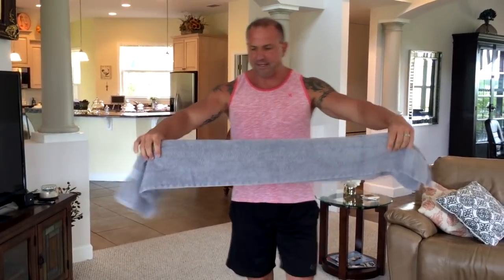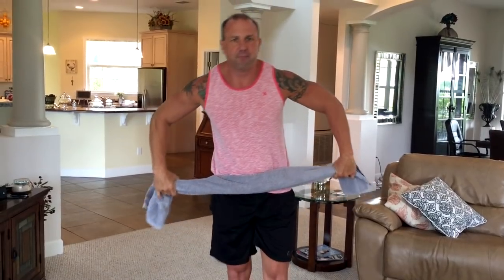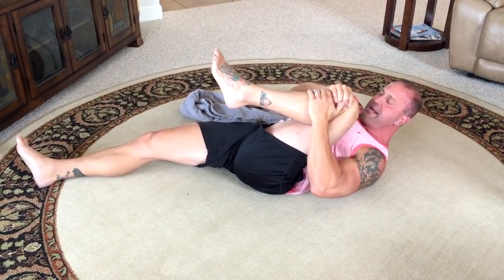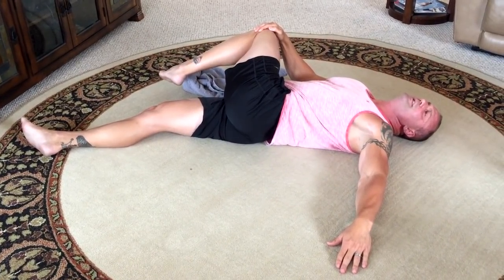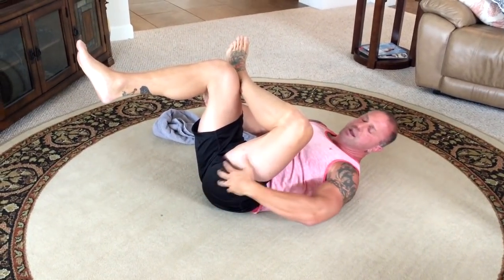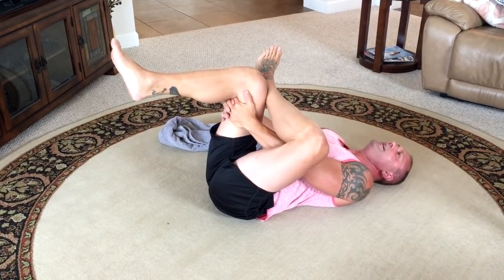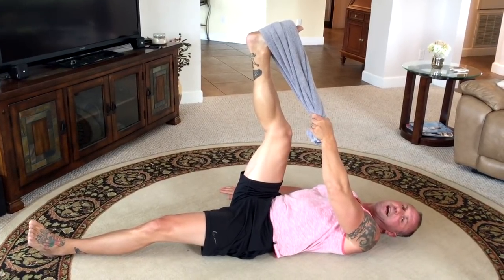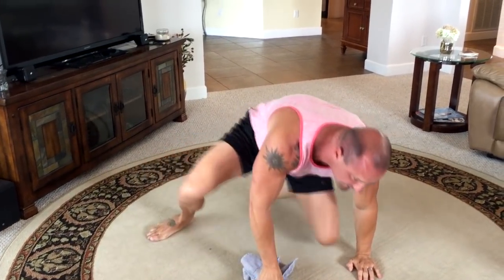Eliminate Back Pain Using These 4 Simple Stretches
PLUS: Why Men and Women OVER 40 MUST Move Differently Than Younger People To Burn Stubborn Fat
OK. So let me get into this. Look what I have right here. So basically, I just have a regular bath towel, OK? You're going to fold your bath towel, like you can see I have here, right? Maybe fold it one more time. And then, as you fold this bath towel-- make it nice and long just like so-- we're going to do four different stretches that are going to help you with lower back pain. If you have any herniated disk, I highly recommend you definitely check with your doctor before you do any of these. But these are tremendous.

So first, the towel, I'm going to leave right here, because I want to show you something. I'm going to leave it right here, all right? First, let's just do this simple. So you're going to lean back. Take the pressure off your head by leaning straight back. OK, the first stretch is going to be just like this. Interlock your fingers. Come up here to your knee. Bring your knee into your chest, nice and slow. OK, leave this leg straight on the ground. Pull this in as far as you can slowly.

Remember, when you're stretching, those muscles could be cold. You do not want to pop one of those muscles. So as you can tell, I've been doing my stretches, and I can get this pretty far back. You may be even tighter. Pull this as far as you can back until the thigh touches your chest, OK?

Once you've got that in there, I want you to hold that position for approximately 20 to 30 seconds, no longer than 20 to 30 seconds, OK? Once you have that all the way in, and you've worked that muscle, be nice and warmed up, then what you're going to do is you're going to release on your knee. You're going to put your right hand on your left knee, and you're going to start, with his hand down on the ground, and you're going to start to pull on your knee towards your hip.

OK, now, you're going to feel all kinds of tension in here. With me, in my herniated disk, I feel all this SI joint starting to tighten up-- I mean, loosen up. And I start to feel this right here loosening as I pull down on this knee. Now, the object is to keep the other leg on the ground, nice and flat, and don't roll with it. Let the leg roll with the hit on my left side, just like so.

And then, again, release the neck, because my neck was getting all tensed up. Pull this down, and try to do this slowly. And just keep moving till you can get it about that far. Hold it, and deep breaths, OK? And then exhale. So in the nose, exhale. And you want to concentrate on this. I'm talking while I'm doing this. It's not easy to do. But I want you to work to get this knee as to far down to the ground as possible, OK?

So this is two of the stretches out of four I want to show you, OK? The next is a figure four. You're going to take this knee, pull it out. Pull this ankle in. Bring your other knee up just like so. Hold this leg. Then put your hands in an interlock underneath your thigh. Lean back, and bring in the knee.

Now, when you do this, you're going to feel a lot tension down in here, OK? You're stretching all these muscles, hamstrings. You're stretching the glute. You're stretching all in the thigh. That's important, but it's also pulling on your lower back muscles, OK? Believe it or not, this is all affecting your lower spine.

Your fourth and final stretch-- you're going to use your towel. You're going to bring this, just like this, underneath your foot. OK, now, the object here is to be about even on the towel with where your foot is, OK? Then this knee, I want you to work to get this knee to straighten out. Now, you can see I have a little bit of a bend, not much.

But slowly, I'm going to push on my thigh. Meanwhile, I'm pulling this way on my foot, and I'm keeping this from bending, so that I'm stretching all of this. And it goes right into the bottom of my spine, into those vertebrae. Now, I'm using the towel, because I don't have another person here to help me stretch. And I'm sure you probably don't either.

So this leg should be on the ground. Make sure you work to get this in. Remember-- slow, very slow, on doing these movements, OK? Move this in. Get it in. And then, you want to work to pull the towel towards your head, more or less. And you're working to bring the whole leg back at an angle towards your head and feel all that tension right here. Do not do this fast. Make sure you pay attention.